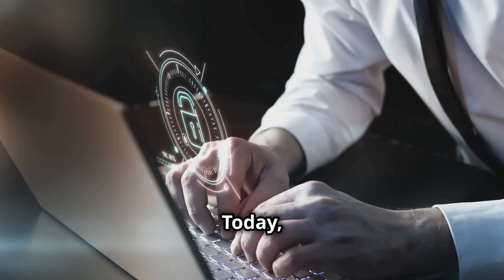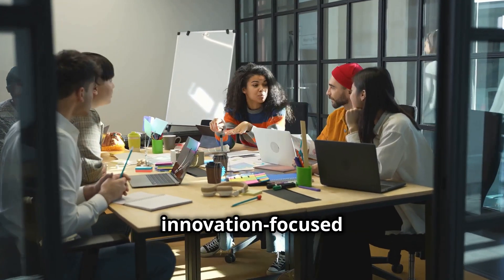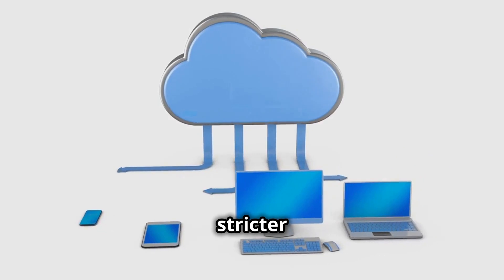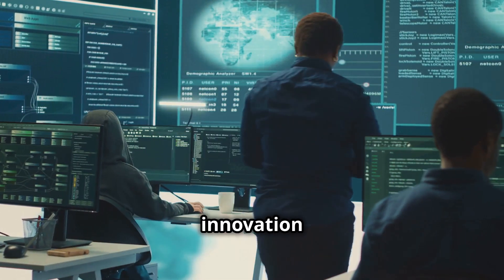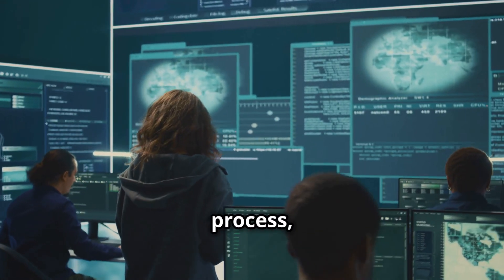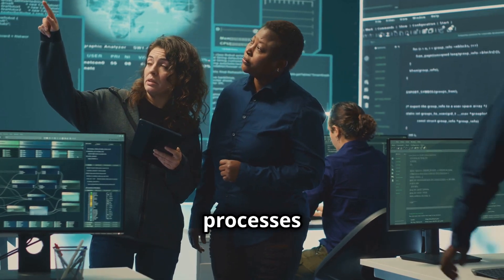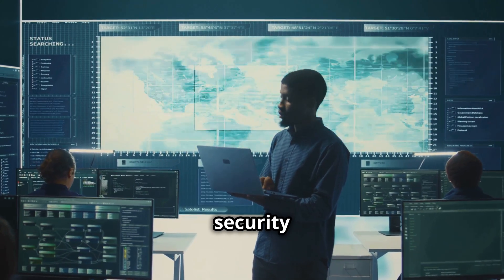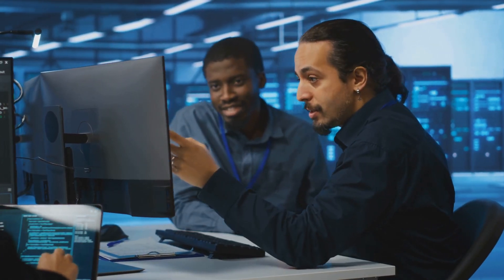Securing the Future: How Cloud Tech Can Innovate Without Compromising Security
Balancing security and innovation in the cloud is crucial for any forward-thinking organization. In this video, we explore the importance of maintaining this balance and the differences between disconnected innovation-focused environments and more integrated, secure setups. Discover best practices for achieving this balance, including splitting environments to manage risks, embedding security during onboarding processes, and automating your security measures to ensure continuous protection. Don't miss out on these valuable insights to enhance both security and innovation in your cloud strategy.

OUTLINE:

00:00:00 Balancing Security and Innovation in Cloud Adoption